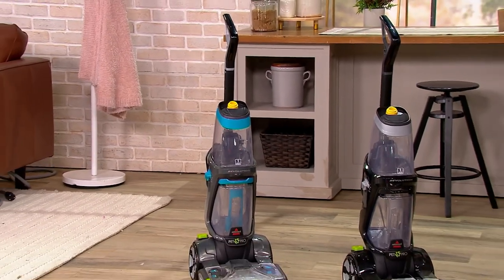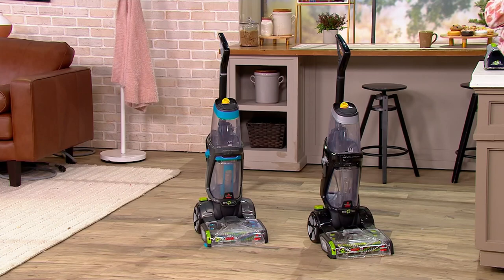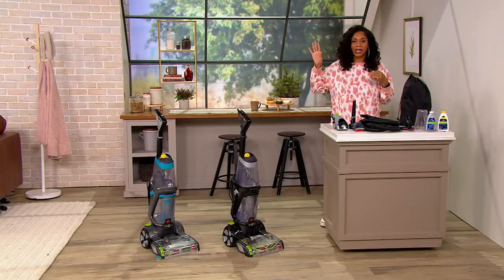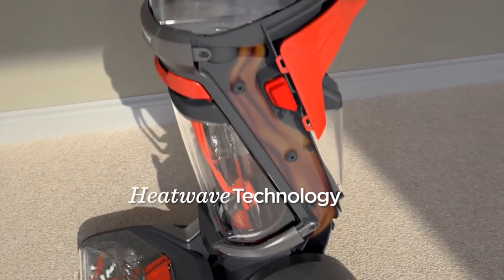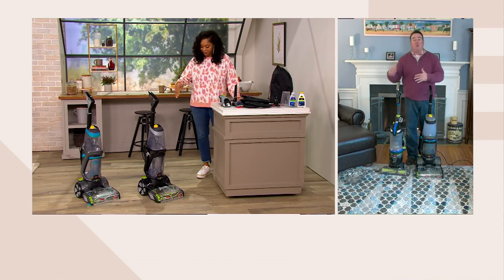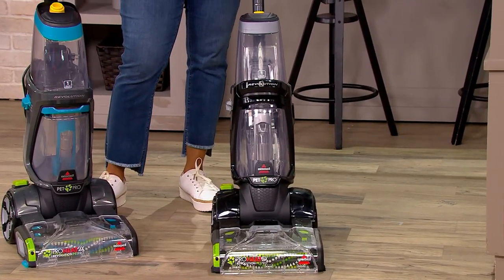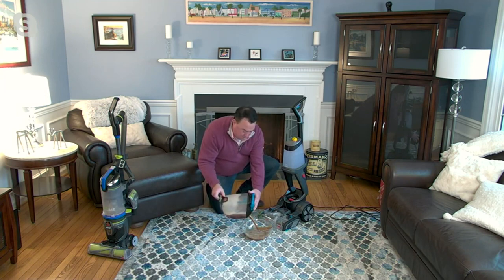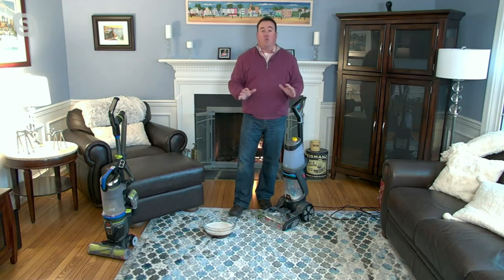Bissell ProHeat Revolution 2X Pet Pro Deluxe Upright Deep Carpet Cleaner on QVC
Bissell ProHeat Revolution 2X Pet Pro Deluxe Upright Deep Carpet Cleaner

With the Bissel ProHeat 2X Revolution Pet Pro upright carpet cleaner, picking up after your pet is easier than ever. Using HeatWave technology and Deep Clean Mode, it makes quick work of the toughest, most stuck-in spots and stains. From Bissell.